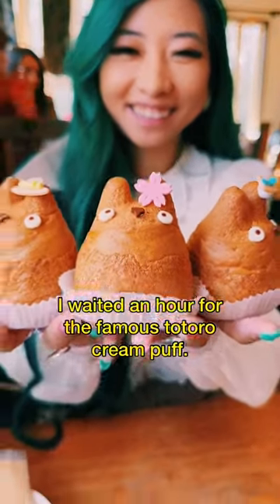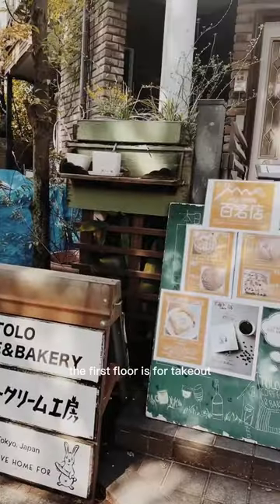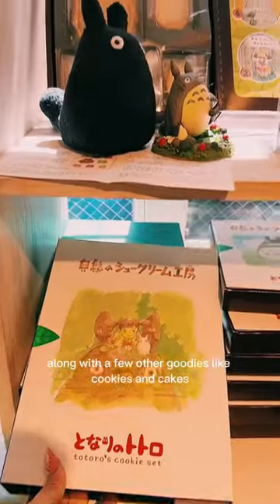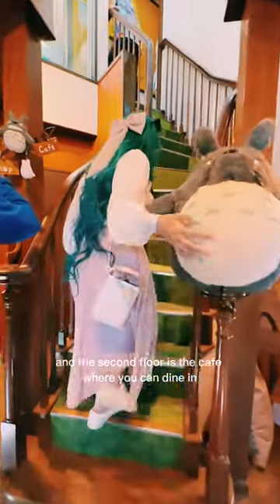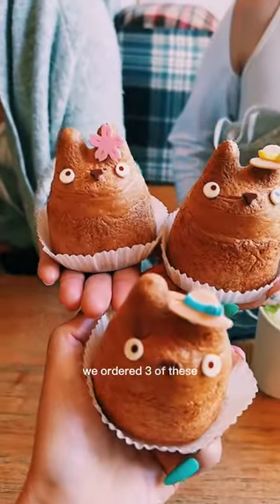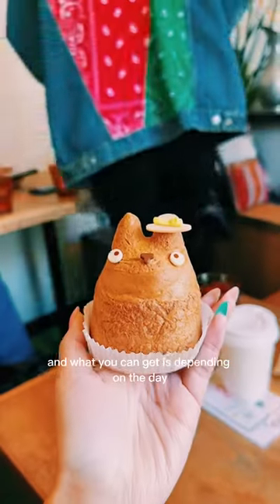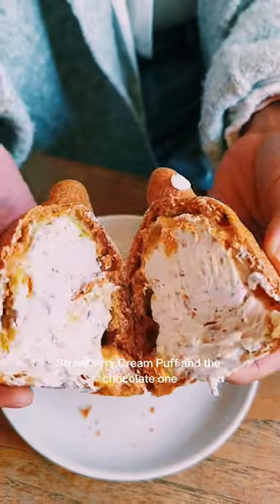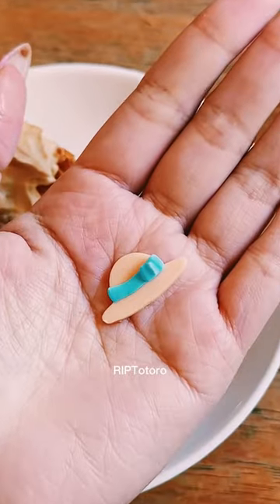I waited an hour for these Totoro cream puffs in Tokyo. Was it worth it?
📍 Shirohige Cream Puff Factory
5 Chome-3-1 Daita, Setagaya City, Tokyo 155-0033, Japan